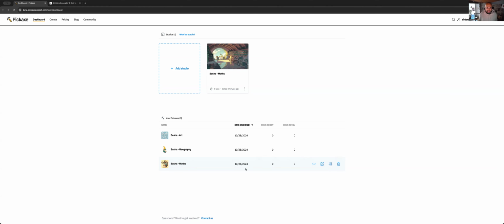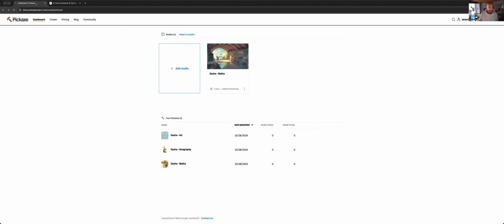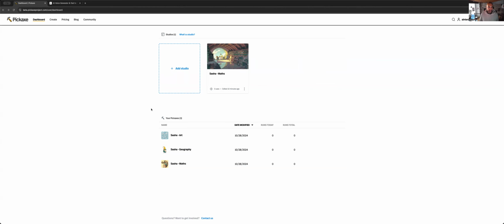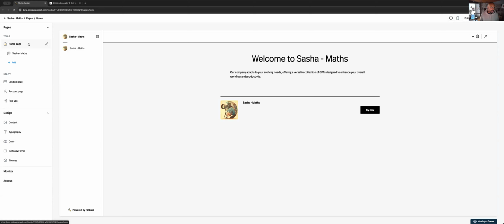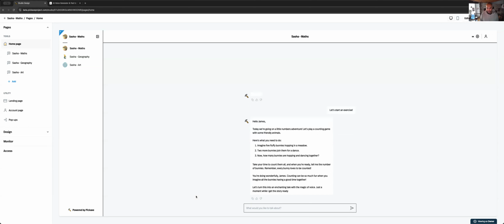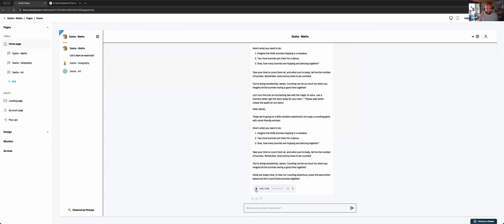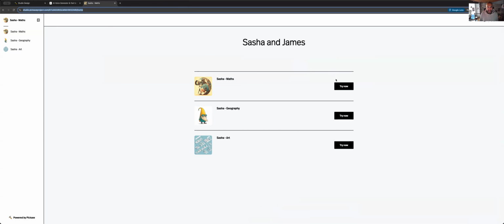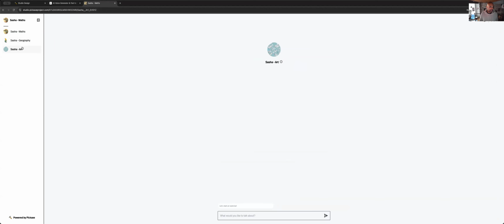Build your own AI Toy - More modules and activities to build your toys' capabilities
Welcome back! In this video, we’re building on our interactive toy project by adding two more activities—Art and Geography—to accompany our original Maths lesson for Sasha the Dragon. Using Pickaxe and Eleven Labs, I’ll show you how to create multiple, customizable activities for your interactive toy, then bring them all together into a mobile-friendly interface.

Here's what we'll cover in this tutorial:

Duplicating and Customizing Activities: We start by duplicating our initial Math module and adjusting it to create new Art and Geography activities. I’ll guide you on how to tailor each module to suit different topics quickly and easily.

Setting Up Your Toy’s Interface with Pickaxe Studio: Now that we have multiple activities, I’ll introduce you to Pickaxe Studio, which automatically generates a central “homepage” for your modules. This interface functions as the foundation of your mobile app for the toy, where each activity can be accessed with a simple tap.

Testing the Voice Interaction: We'll test the interactive experience by launching an activity directly from the app interface, which converts text instructions into audio for a more engaging experience.

Adding Mobile Accessibility with QR Codes and NFC Tags: I'll walk you through creating unique URLs for each activity that can be linked to QR codes or NFC tags. Imagine tapping your phone to an NFC sticker or scanning a QR code, and your chosen activity launching on the spot—this brings an extra layer of fun and immersion!

By the end of this video, you’ll have a fully interactive app experience for your toy, complete with a mobile interface and voice integration, ready to enhance playtime with engaging activities.